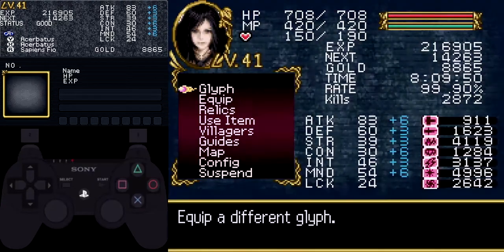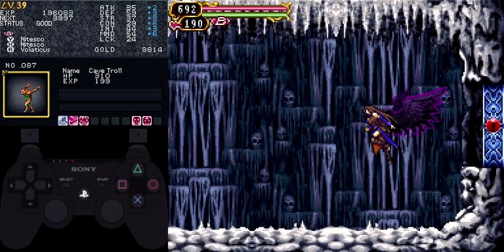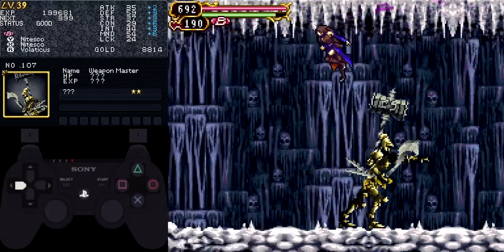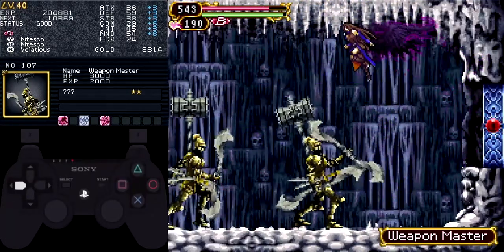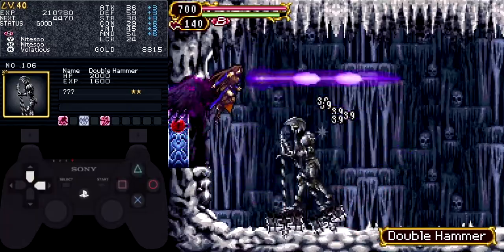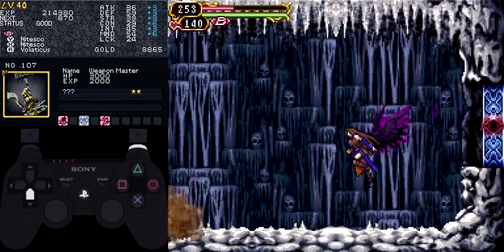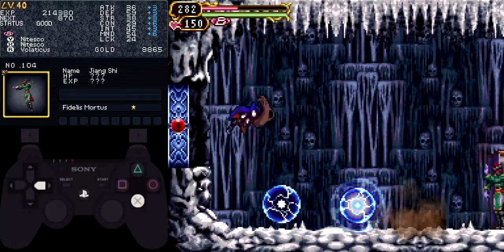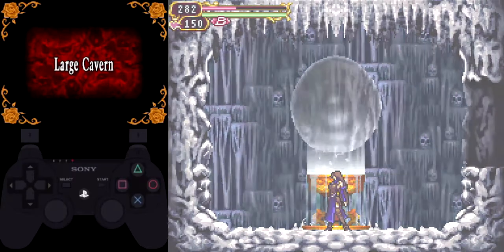Castlevania: Order of Ecclesia Large Cavern Guide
Figured my video from last month warranted a follow-up for the harder of the two bonus areas.